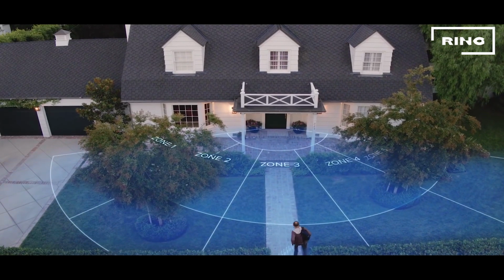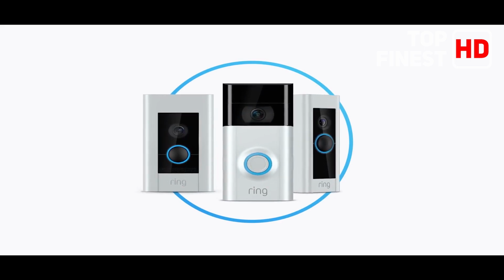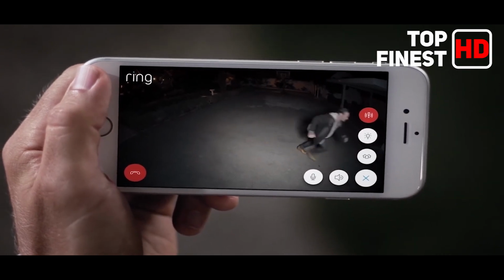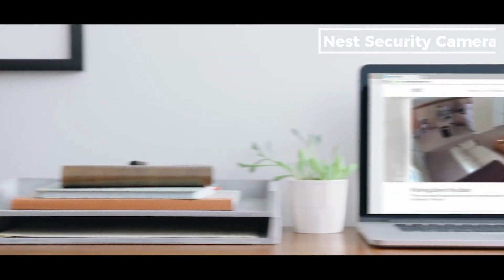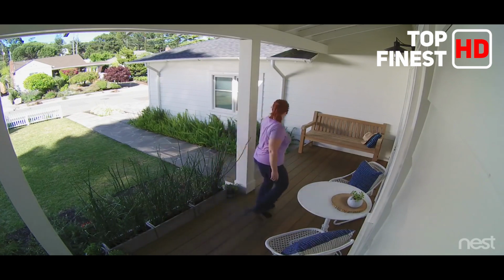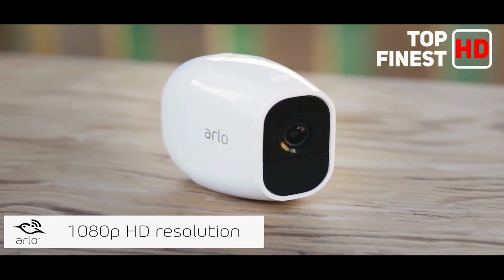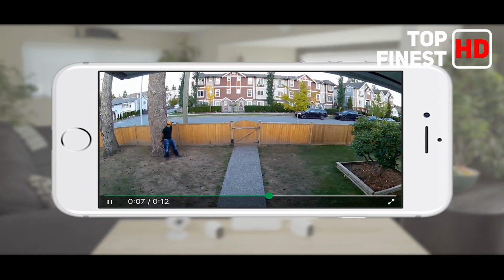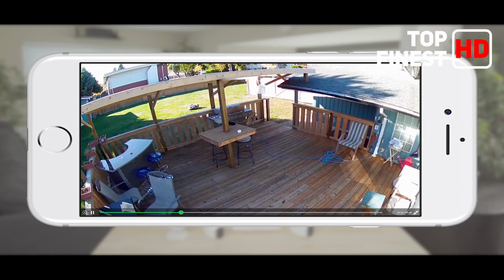Diy Home Security System 2019 | TOP FINEST HD DIY Door Wifi Cameras You Must Have # 1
Diy Home Security System 2019 | TOP FINEST HD DIY Door Wifi Cameras You Must Have # 1. This Channel will give you Videos Best on the Internet for you so that you will stay Update. We have use Videos of Wifi Door Cameras ONLY for Educational or News Purpose.

► August Smart Lock Pro

► Nest Security Camera

► Arlo Pro 2

What I want:
1. URL to the Video
2. An agreement to allow the distribution of the video on this channel
3. An agreement that the video is owned or made by you/your company
4. General description of the product
In this channel we bring new Videos Daily, Weekly, Monthly for you just like Wifi Door Cameras all the Videos Related to

Check out some of the Best Viral below!